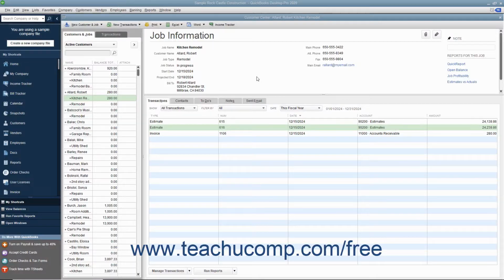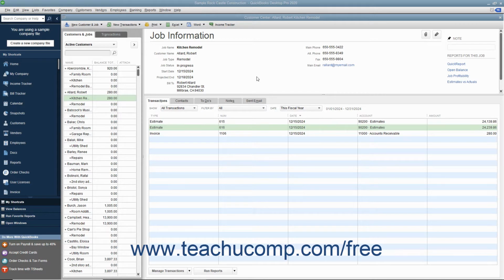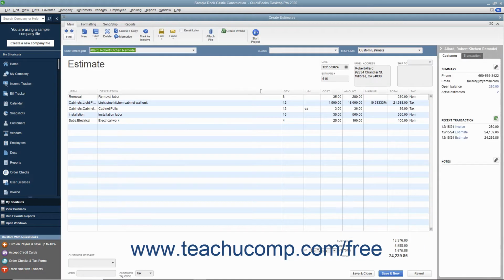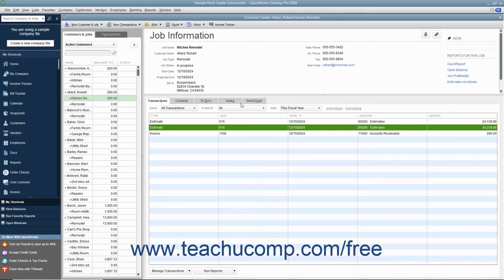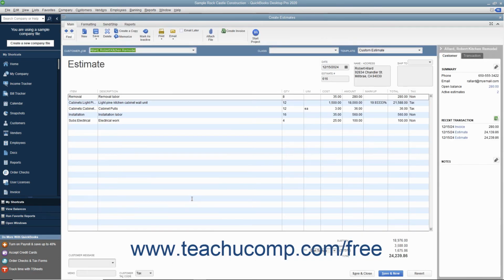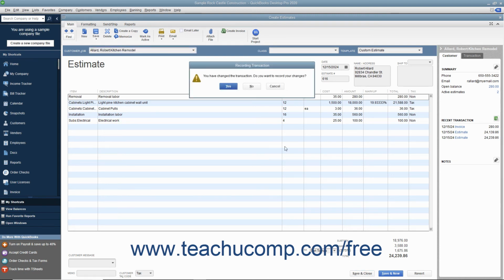QuickBooks Desktop Pro 2020 Tutorial Inactivating Estimates Intuit Training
FREE Course! Learn about Inactivating Estimates in QuickBooks Desktop Pro 2020 A clip from Mastering QuickBooks Made Easy. - the most comprehensive QuickBooks tutorial available. Visit us today!